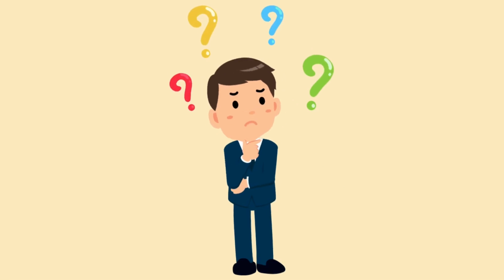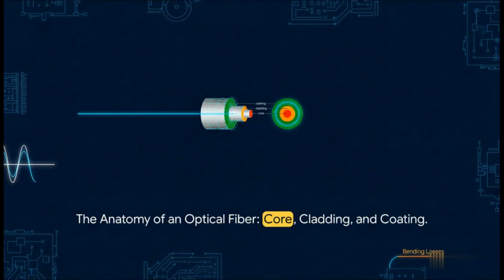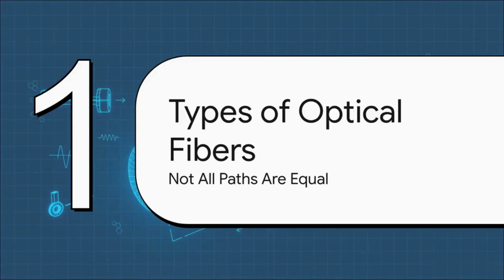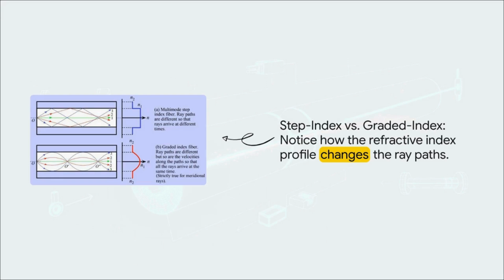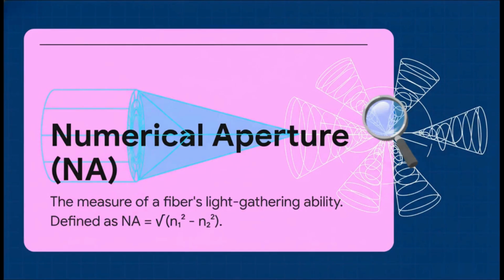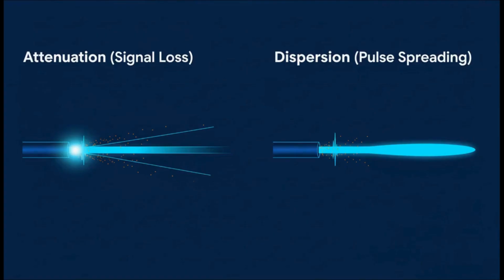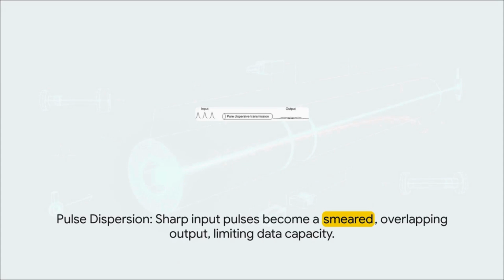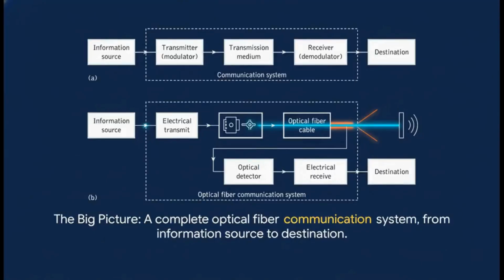Optical Fibers: Physics, Modes & Numerical Aperture (1st year Physics animation)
A complete crash course on Fiber Optics. We analyze the physics of light guiding, calculate the Critical Angle, and define the differences between Single-Mode and Multi-Mode propagation.

This video covers the essential theory required for physics and engineering students, including the V-Number, Snell's Law, and the mechanisms of signal loss like Rayleigh Scattering and Dispersion.

Topics Covered:

Basics: How light stays trapped in glass.

Types: Step-Index vs. Graded-Index fibers.

Math: Deriving the Acceptance Angle and Numerical Aperture (NA).

Losses: Understanding Macrobends, Microbends, and Absorption windows.

⏱️ Timestamps:
00:00 - Intro 00:51
- Basics of Optical Fibers 01:58
 - Physics of Total Internal Reflection 02:22
- Types of Fibers 03:45
- Physics of Guiding & Snell's Law 04:52
- Numerical Aperture 05:14
- The V-Number 05:41
- Attenuation & Dispersion 07:38
- Fiber Applications 08:35